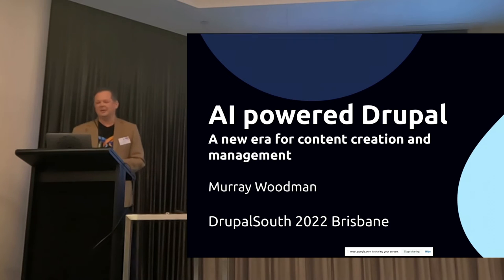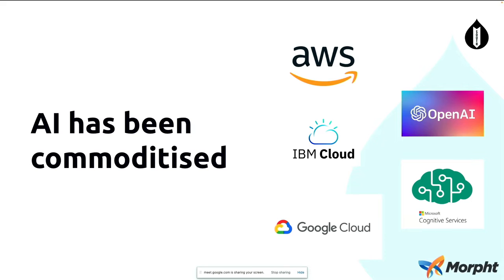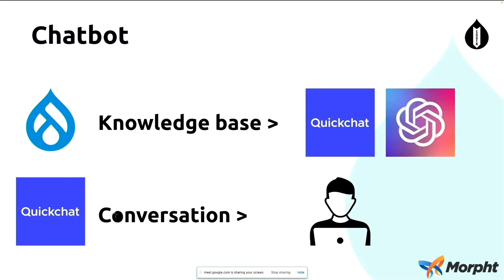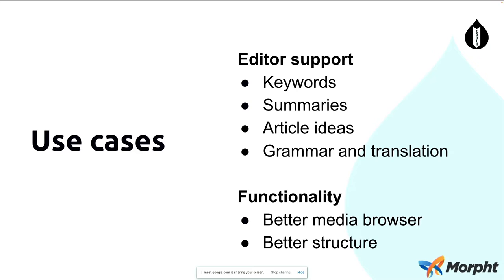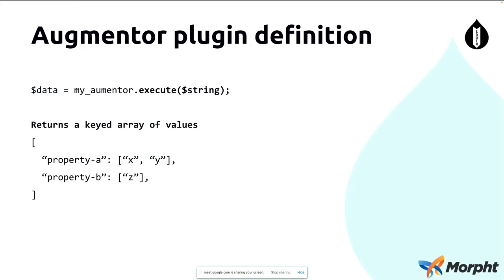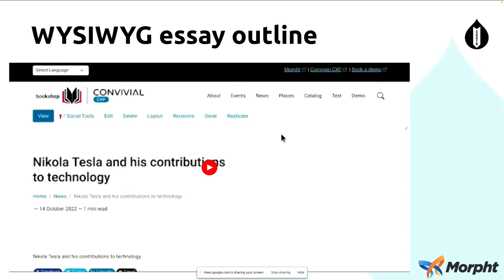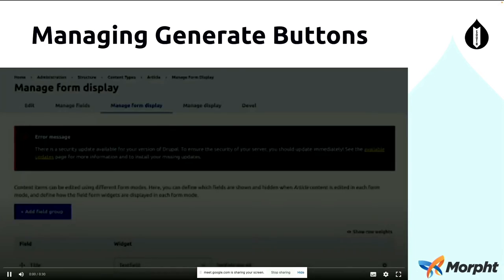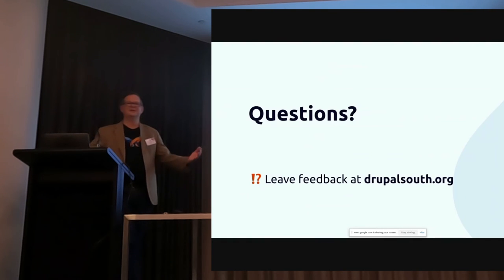AI Powered Drupal: A new era for content creation and management / Murray Woodman / User Experi...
AI Powered Drupal: A new era for content creation and management
Murray Woodman
Time: Wednesday 19th October 14:50-15:25
Room: Ballroom 1
Track: User Experience & Content
The world is changing rapidly. The developments in machine learning and artificial intelligence over the past decade have been significant with powerful models being developed and made readily available via APIs. The last few years in particular have seen stunning breakthroughs with the release of classification models for text and images, large language models such as GPT3 and image generation services such as DALL E 2. It really feels like we are living in the future.

How does this apply to Drupal? Many of the new AI powered services are focussed on content, either augmenting it or creating it. They are therefore a natural ally to CMSs such as Drupal. This presentation will review these developments and will point to a number of pathways for integration into Drupal to improve the content creation process.

The following conceptual areas will be covered
- How Drupal can be used as a data source for model training
- How data can be integrated back into Drupal for tagging, summarisation and content authoring.

A new Drupal contrib module will be announced which provides a general purpose solution for the integration of AI systems into Drupal for content augmentation.
- Content summarisation
- Content classification
- Image classification

The presentation will be of interest:
- Anyone interested in the future of content
- Content strategists
- Developers
Recorded by Tomato Elephant Studio